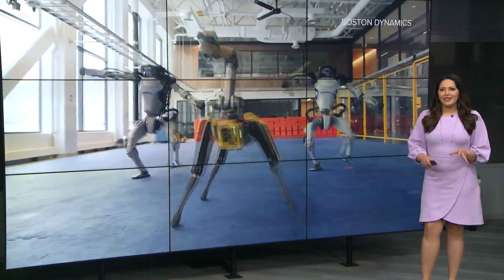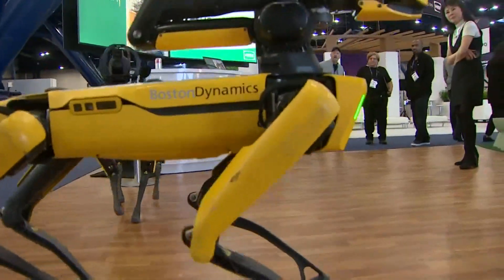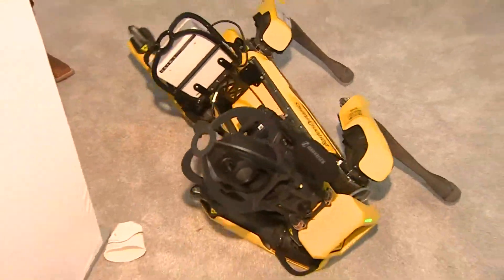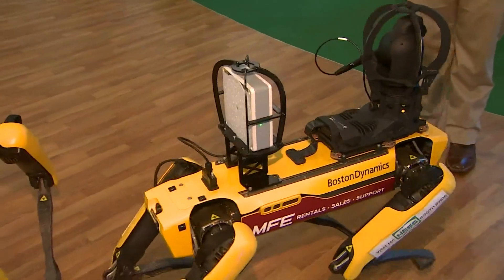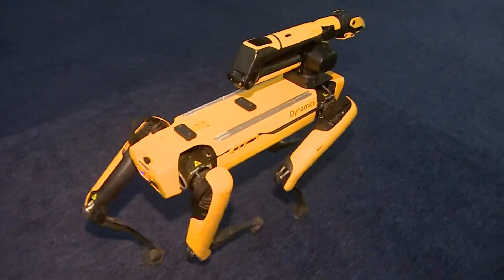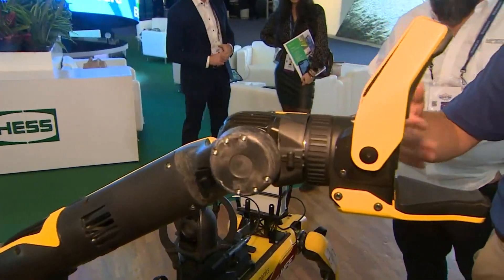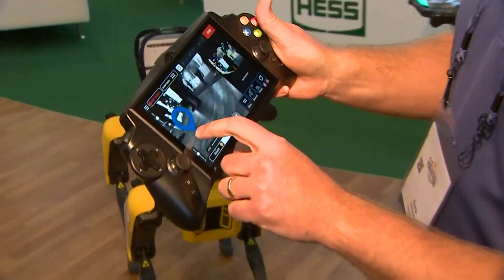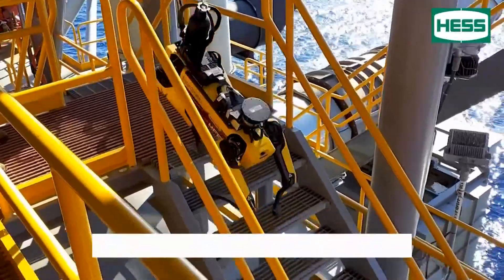Robotic dogs could help with oil and gas safety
The Spot bot is looking for work in refineries, drilling sites and offshore oil rigs. They're capable of routine inspection, safety work and data collection.